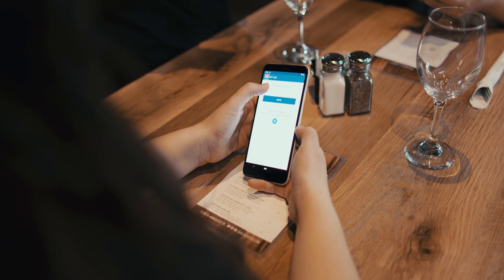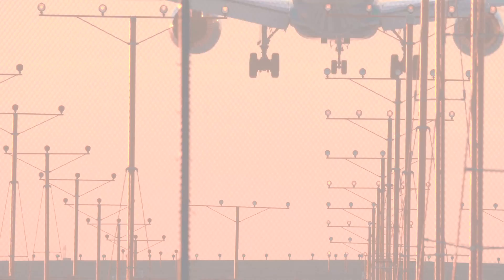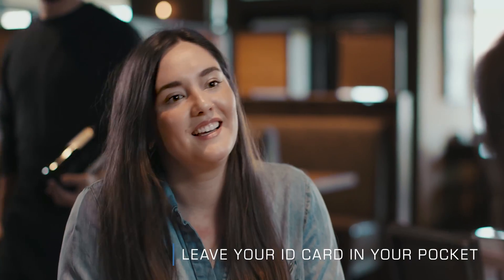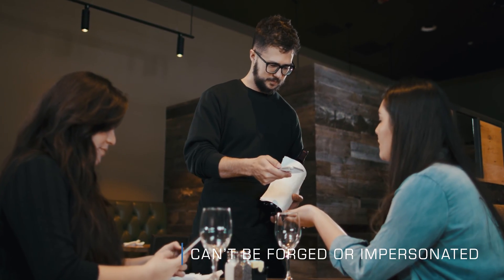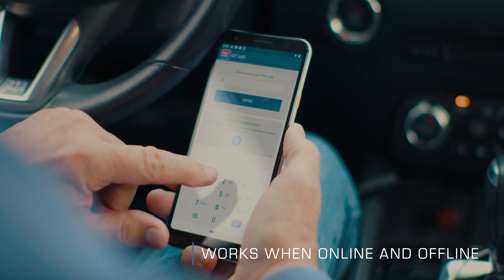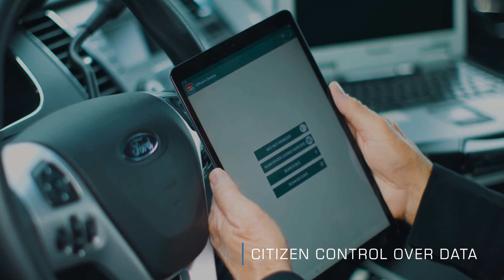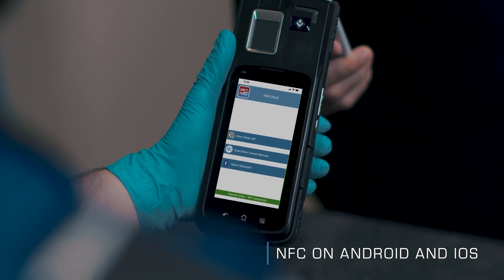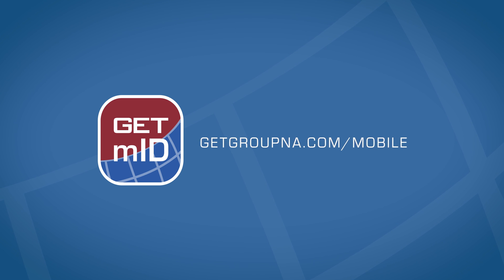GET Mobile ID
Make the Move to Secure Digital ID with GET Mobile ID

GET Mobile ID provides a high-assurance digital identity such as an mobile driver's license (mDL) and other forms of mobile ID credentials on a user’s mobile device, represents a convenient, secure and instant alternative to traditional physical identification documents, and utilizes formidable data encryption algorithms and communication security measures to combat fraud and reduce identity theft and the consequences thereof.